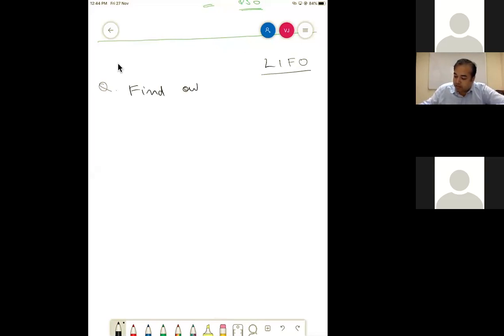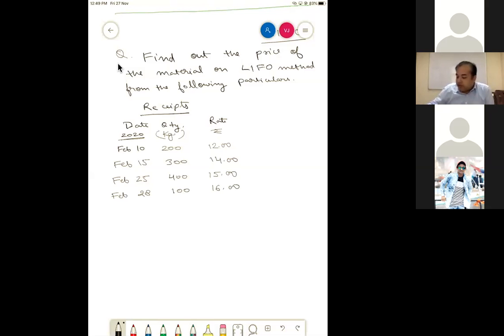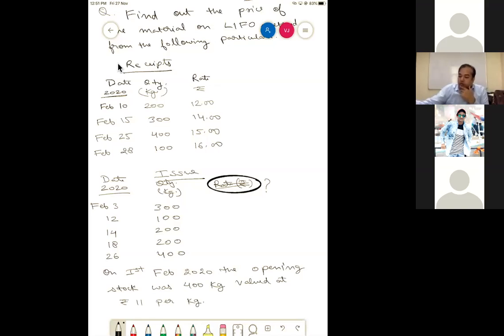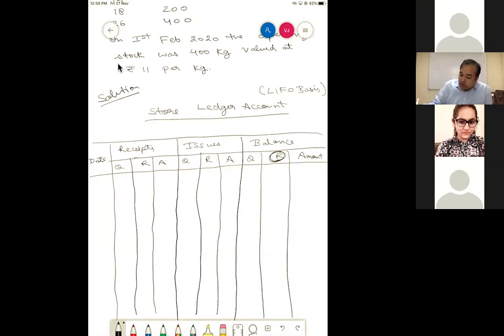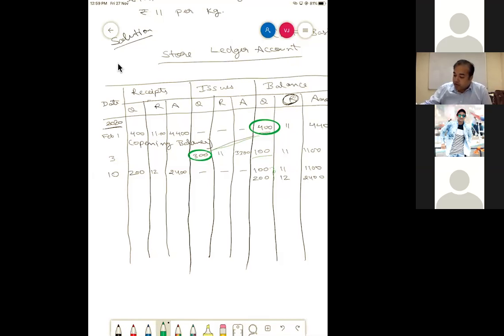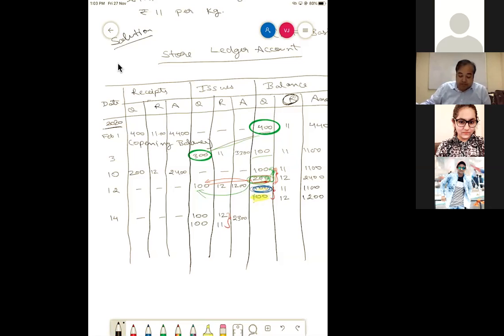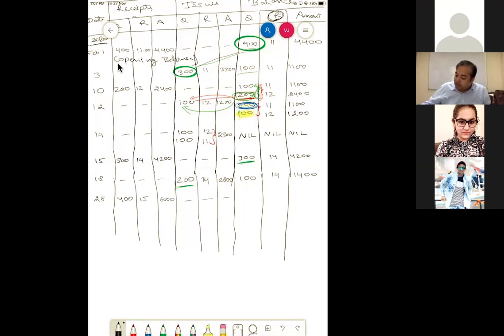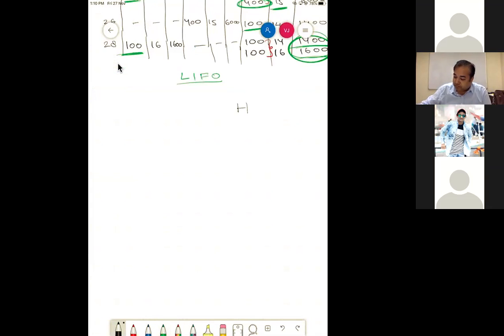LIFO (LAST IN FIRST OUT),COST ACCOUNTING, B.COM.(HONS.), SEMESTER-3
In this video, another method that is LIFO (Last In First Out) is explained. Through this video you can solve more questions related to LIFO. LIFO means that the goods that come after will go out (issued) first. It is also one of the method of material cost control. This video also contains a short discussion about the economy of India with respect to COVID-19. A really great insights provided by the professor which is worth listening. Hope this video helps you!